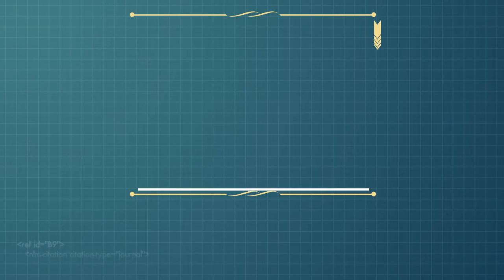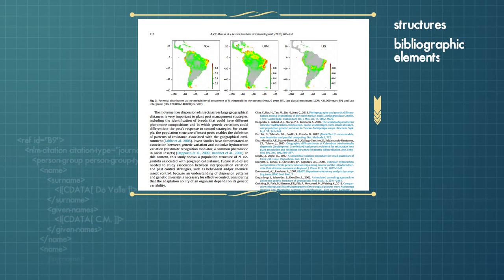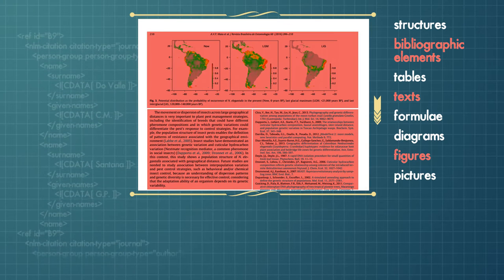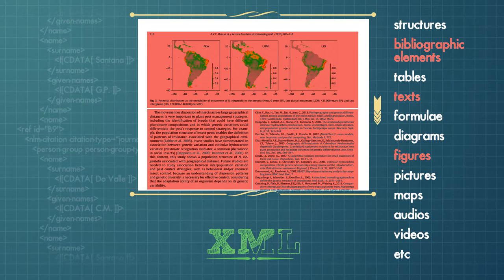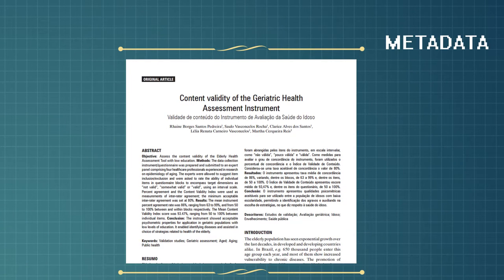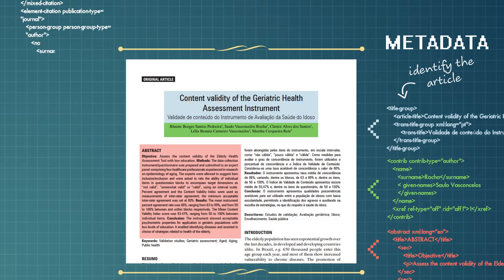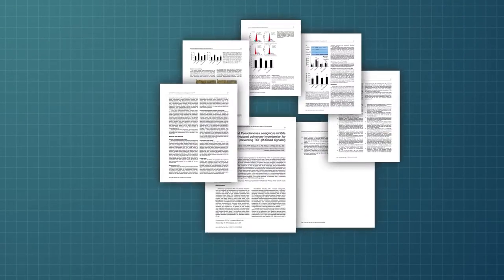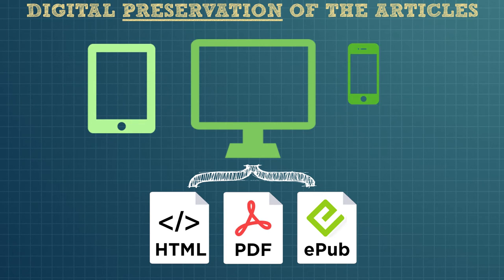SciELO Publishing Schema: An introduction to articles in XML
In the last few years SciELO has made a change in its editorial process to the journals that it indexes and publishes with the establishment of the SciELO Publishing Schema (SciELO PS) specification as a premise for publishing scholarly content in its database. This is one of the most important and significant changes towards the professionalization of scholarly journals from Brazil and, in the near future, to journals from the other national and thematic collections of the SciELO Network that share the SciELO methodology. The eXtensible Markup Language (XML) is a language that defines a group of rules for coding textual documents. It is largerly used in the representation of semi or non-structured data, apart from being intelligible for both machines and people.

In 2013, in order to take greater advantage of data description capacities and align itself to other and international state of the art players of online scholarly content publishing, SciELO began developing the SciELO Publishing Schema specification -- a specification for research articles description based on the NISO JATS Publishing DTD standard version 1.0.

Watch the video and find out more about the advantages of SciELO PS.

Version 1.0 - December 1st 2016.